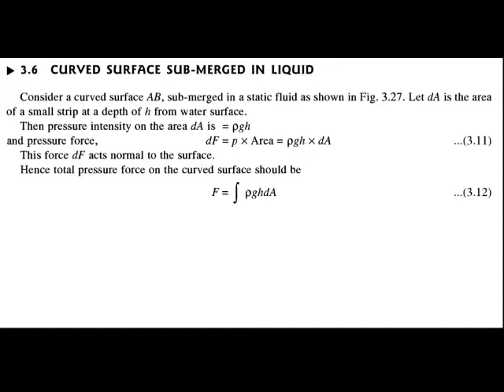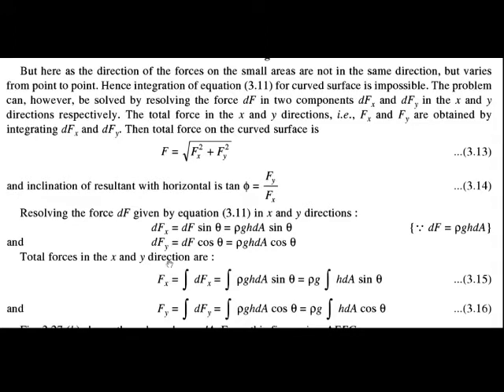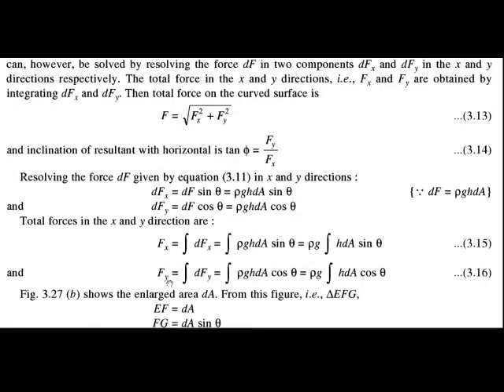2.Curved Surface Submerged in Liquid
Curved Surface Submerged in Liquid